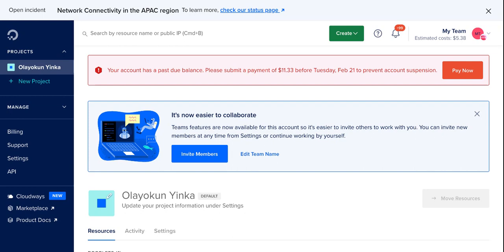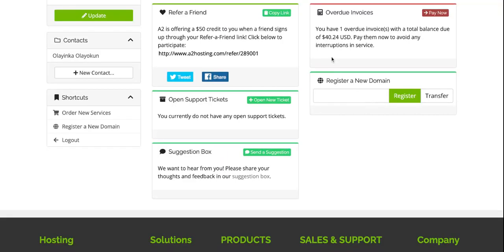Online Payment Error | Debit Card Payment Error | Pay on Any Website | Debit Card Alternative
How to fix declined debit cards on local and internal websites. Both naira debit cards and dollar debit cards are now getting declined. In this video, I discussed why this error is happening and how to fix the error.

0:00 Intro
1:01 Online Payment Issue
3:27 Why 3D Security Layer was Implemented on Debit Card
4:14 What is 3D Security Layer & the benefits
5:03 What are Prepaid Cards
8:17 How to get a Prepaid Card or Afrigold Card